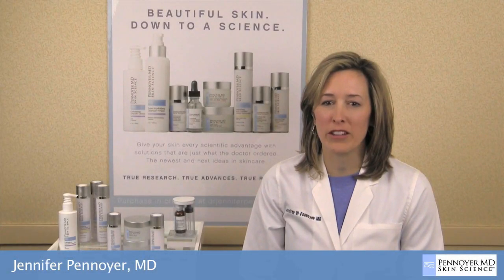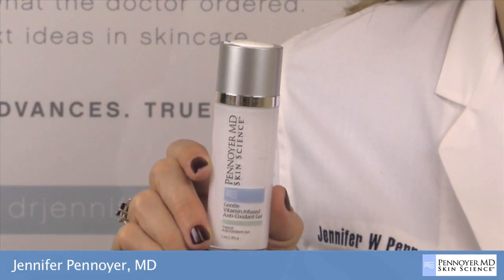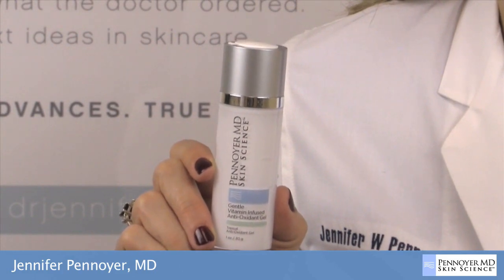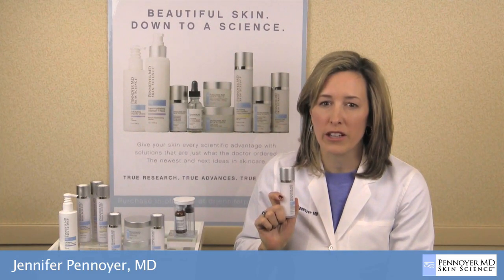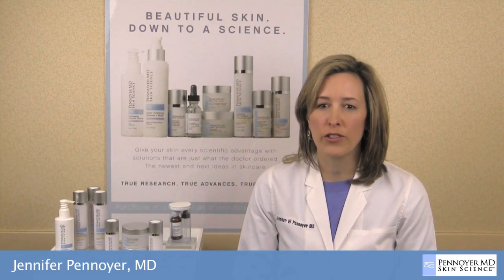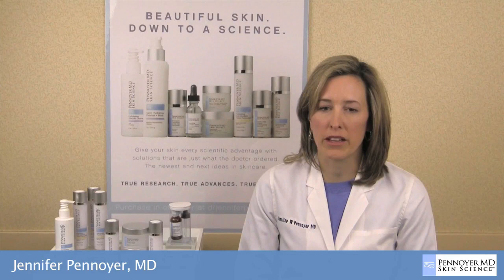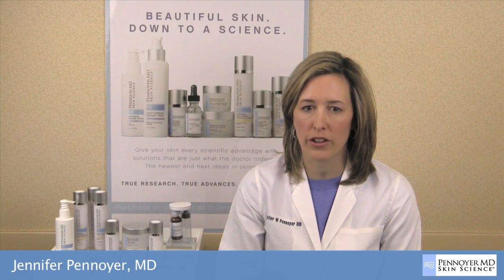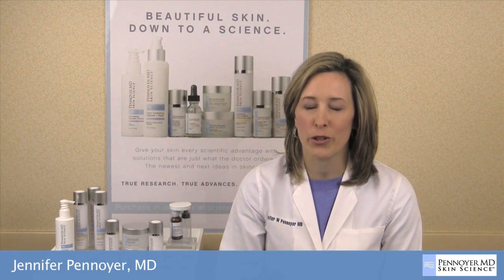Pennoyer Skin Science: Gentle Vitamin Infused Anti-Oxidant Gel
Dr. Pennoyer discusses Gentle Vitamin Infused Anti-Oxidant Gel from Pennoyer Skin Science.